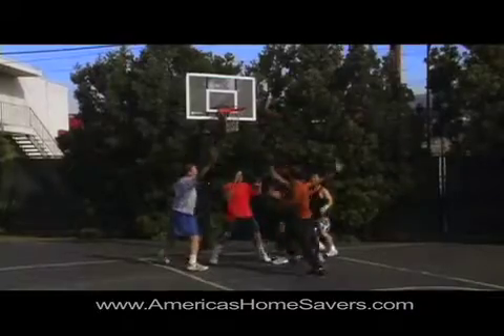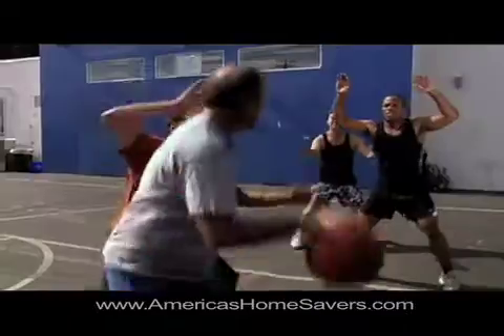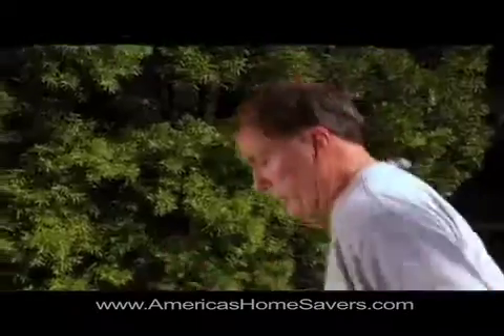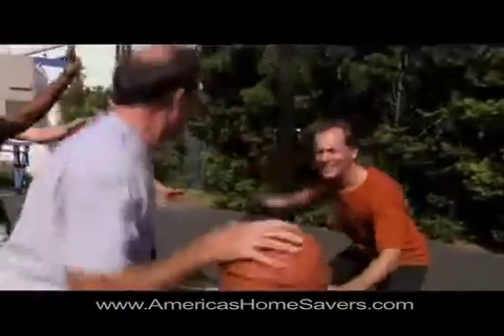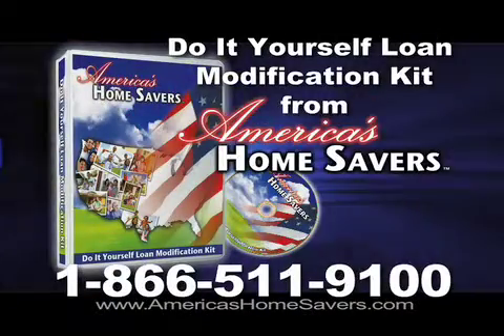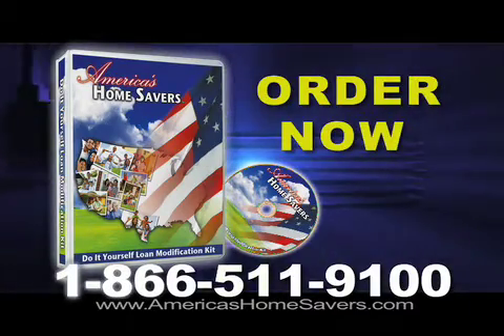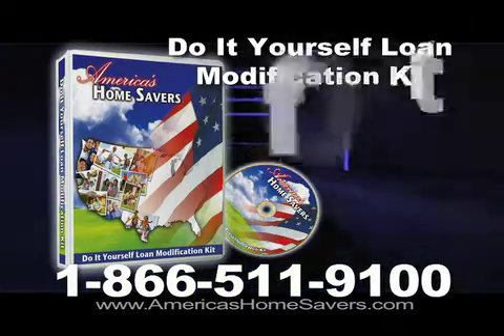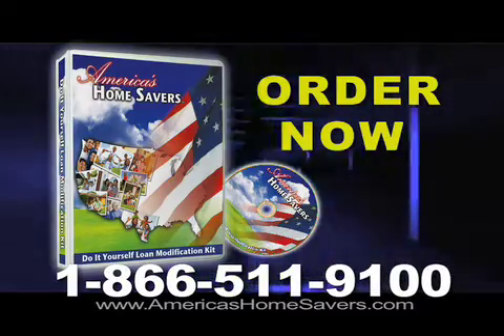Loan Modification Do it yourself kit Version 1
Loan Modification Kit for people who wants to do it by themselves. If you need help please contact Harold Reyes at 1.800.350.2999